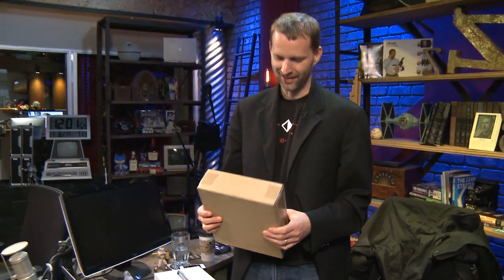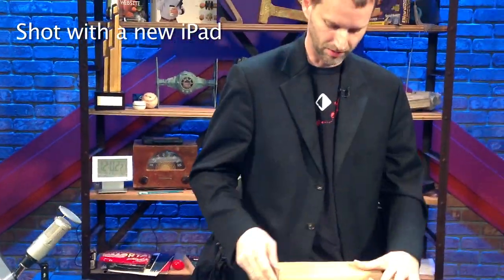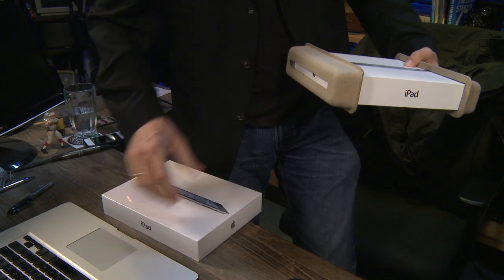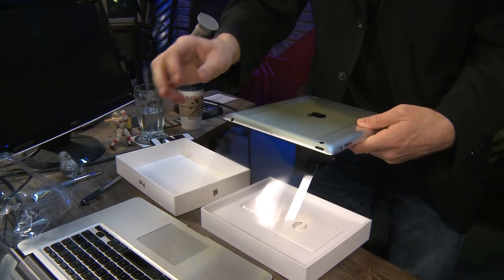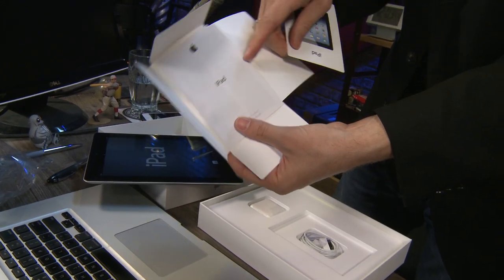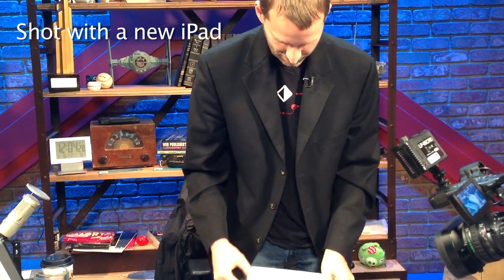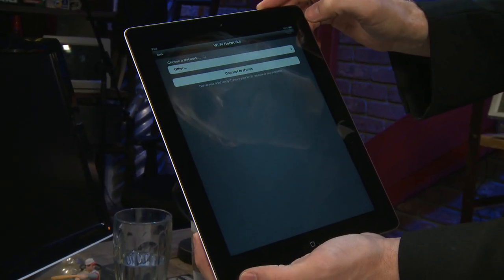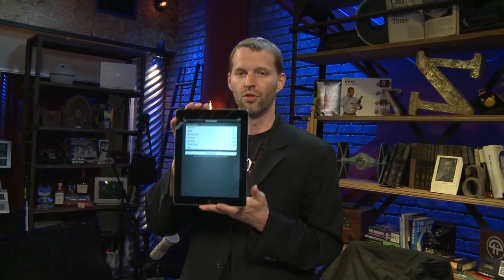Tom Merritt New iPad unboxing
Tom unboxes his new iPad.